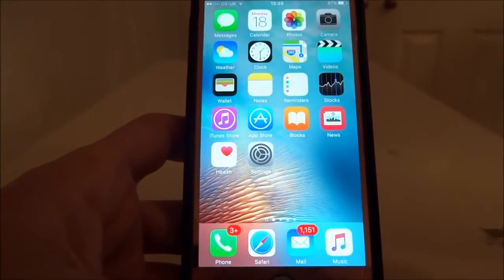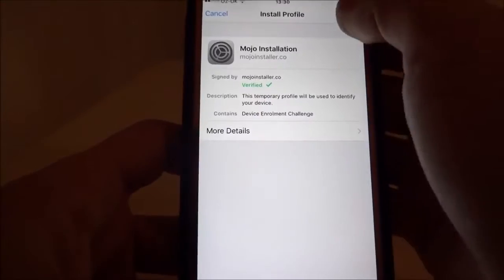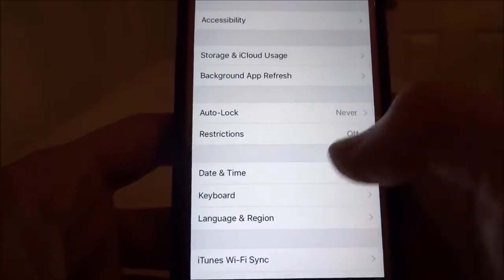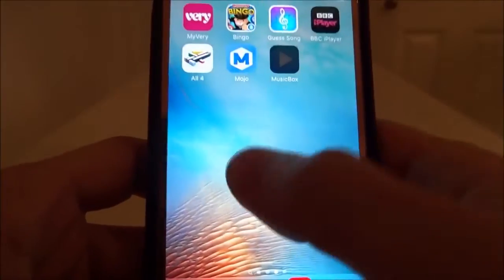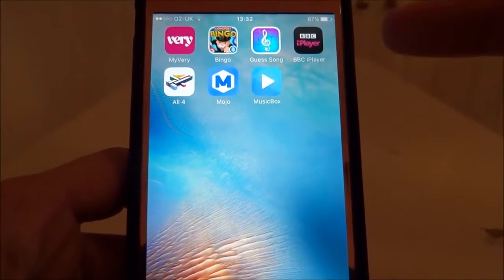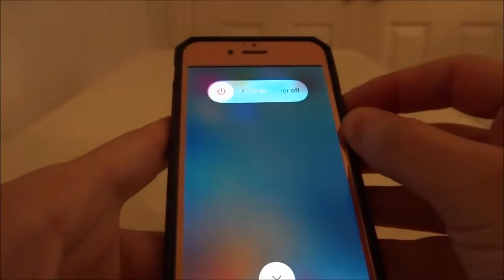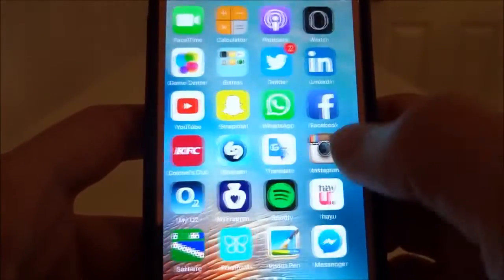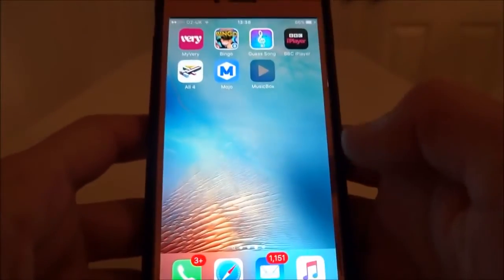How To Get Music Box without jailbreaking on iOS 10.1.1 - iOS 10.2 - iOS 10 iPad & iPhone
How To Download Music Box FREE On iOS 9.3.2 and 9.3.1 iPhone & iPod Touch NO Jailbreak NO Crashing -

Install Nintendo 64, DS, PSP & PlayStation On iOS 9 3 1 iPhone, iPad, iPod Touch NO Jailbreak

Best App To Watch NEW Movies & TV Shows FREE iOS 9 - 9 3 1 iPhone, iPad, iPod Touch NO Jailbreak

How To Download Music Box FREE iOS 9 3 1 iPhone & iPod Touch NO Jailbreak NO Crashing

How To Download PAID Apps FREE iOS 9 3 1 iPhone, iPad & iPod Touch NO Jailbreak NO Crashing

update,iOS,Apple,steve,icrackuridevice,technology,smartphones,software,apps,hacking,mobile,gadgets,Ipod,Iphone,jailbreak,Original Tutorial demoing how to Import your own Games / Roms ,iOS 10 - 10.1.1 / 10.1 / 10.1.1 Related Videos you may also be interested in,NEW Video How To Install Music Box,How To Install PAID Apps FREE Never Crashing,How To Free Up More Storage Space On iPhone, iPad & iPod Touch,How To Install FREE Apps, Emulators, Music, Movies & TV Shows,Premium Tempered Glass Gold / Rose Gold Mirror Effect Plates iPhone 6S / 6 Fit & Review,How To Watch Live Cable Sports TV Channels FREE,How To Install PAID Apps FREE & FIX Apps Crashing,MOGA Rebel Best Gaming Controller For iPhone, iPad, iPod Touch & Apple TV 4,How To Install Tweaked Apps NO Jailbreak iPhone, iPad & iPod Touch Extensify,How To Screen Record iPhone, iPad & iPod Touch FREE NO Jailbreak NO Computer,Install PAID & Rare Apps FREE,iOS 10.1 Jailbreak Released. Apple TV 4 Jailbreak Release Next Week,How To Watch Live Cable TV FREE,How To Get Hidden Emojis On Stock Keyboard,How To Install Cinema Box FREE,How To Install RetroArch, Live TV, Kodi, Music Box & More,Where Is The iOS 10.1.1 / 10.1.1 Jailbreak Update For iPhone, iPad & iPod Touch,How To View Deleted Contacts, SMS, iMessages & Calls FREE,How To Run Your Windows 10 PC On iPad / iPhone / iPod Touch FREE,iPad Pro Unboxing & First Impressions,Apple TV 4 Setup & Features Guide Tutorial,iPhone 6S Unboxing & First Impressions,iOS 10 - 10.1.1 Battery Saving Tips